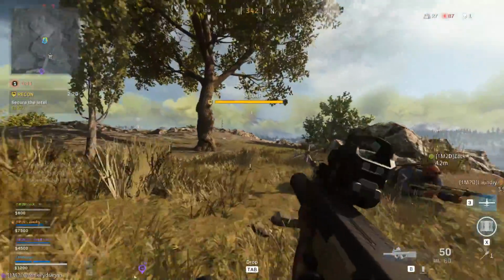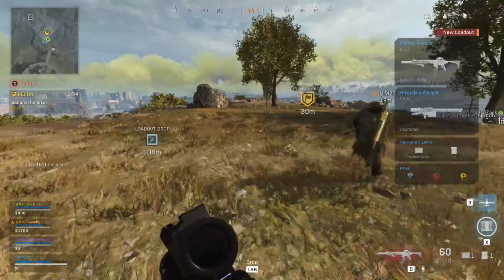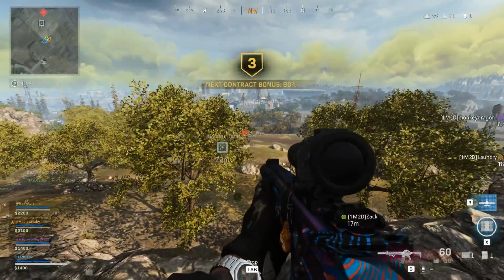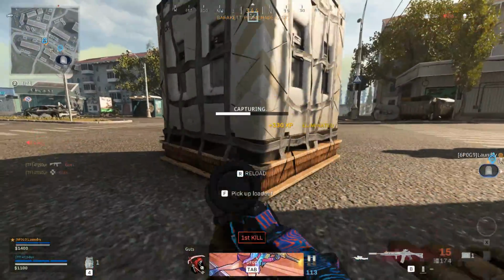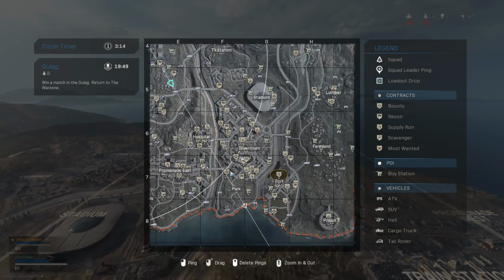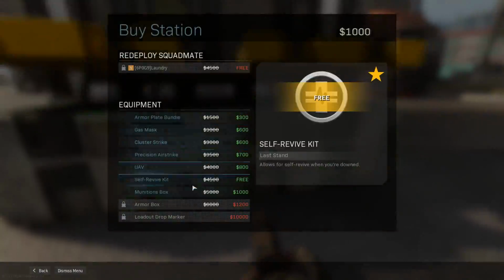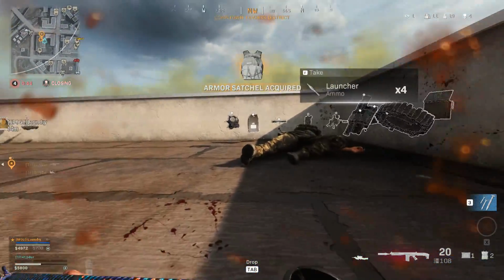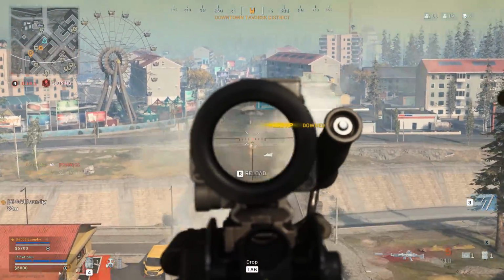MW Warzone: Updated Loadouts & More Obscure Tips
Time for some more Call of Duty Warzone tips & tricks. It's been many months since the previous collection of unusual tips, so I can give some updated best loadouts with the evolving meta and after plenty more time in game. I'll go the list of various small tips first, then go through the classes, best weapons, attachments, and I'll end by showing my BR stats and giving some current opinions on the game. Like usual, this doesn't have any of the basics of how to win more games, but there'll hopefully be something slightly interesting even for more experienced players.

Timestamps:
0:00 - Intro, totally useful decoy grenade info
0:42 - Recon flag pointers
1:09 - Pinging vehicles & bounty contract awareness
2:00 - Free loadout crate intel & safety
3:04 - Keeping perks on death?
3:28 - Akimbo 5mw green laser bug
4:05 - Revive cycling scummery
4:44 - Operator spray trickery
5:34 - Order of contracts, Supply Run strategy
7:57 - Use trophy systems frequently
8:30 - Quick Fix confusion
8:56 - Killstreak thoughts / UAVs & Cluster Strikes

9:37 - Loadout meta changes: perks & equipment
10:50 - Best weapons: ideas & options (M4, Fal, Bruen, M13, Grau, etc.)
12:55 - My current 5 loadouts & best attachments
15:54 - More attachment discussion
18:48 - Scavenging weapons
19:40 - Launchers: JOKR & Strela fun

21:28 - My Warzone stats
23:12 - More Warzone & MW thoughts
26:22 - Wrap-up